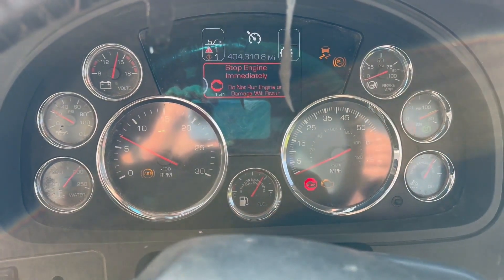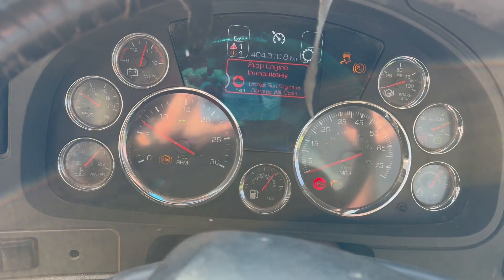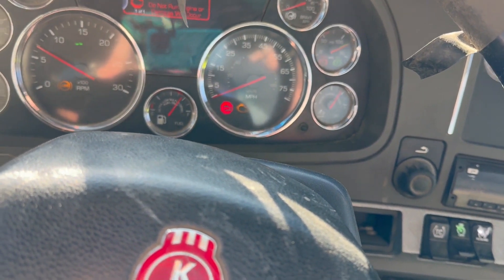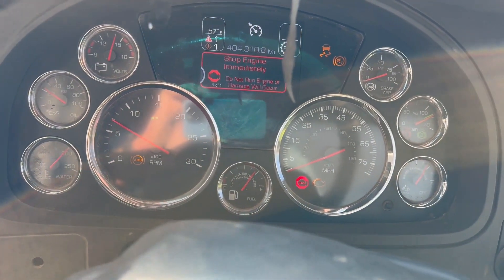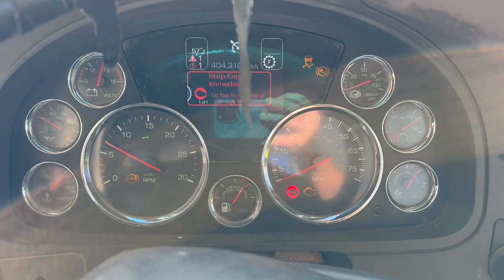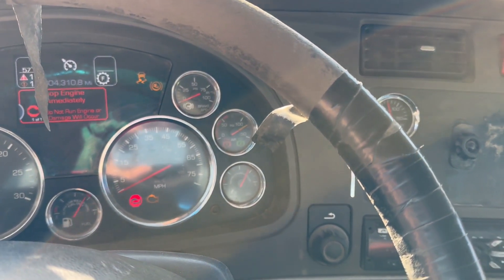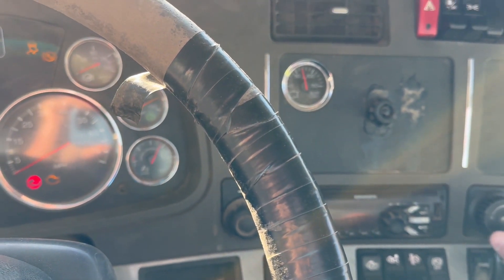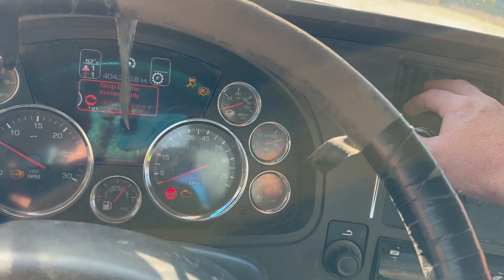2016 KENWORTH T880 For Sale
Tires:  11R22.5
Engine: ISX15 450ST
GVWR:  52000
Axle Ratio:  4.10
Main Transmission:  Eaton 18 Speed Automatic
Rear Axle:  D46 - 170H 46000lb Rear
Takes DEF
Air Ride Cab
Aluminum Rims
Manually Adjustable 5th Wheel
Air Glide Suspension
135 Gallon Fuel Tank
Wet Kit
Dual Lockers